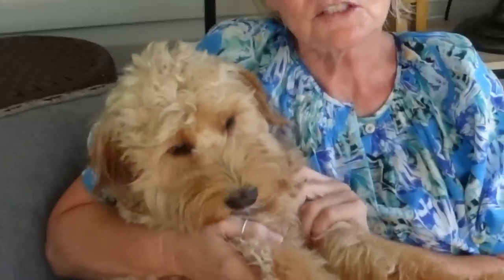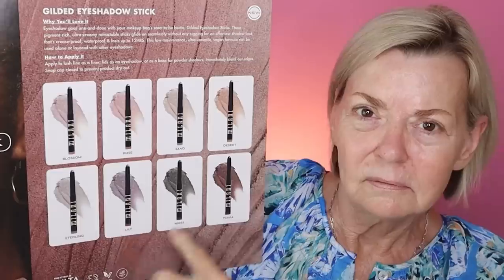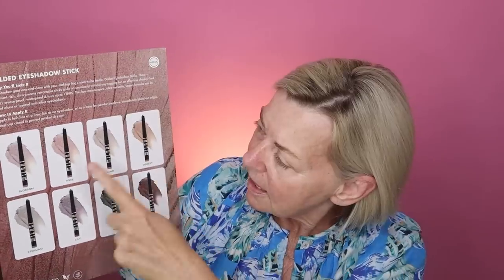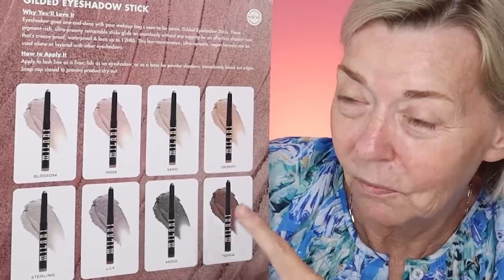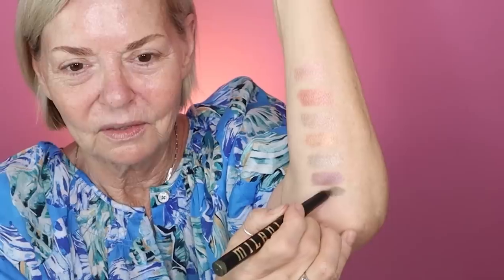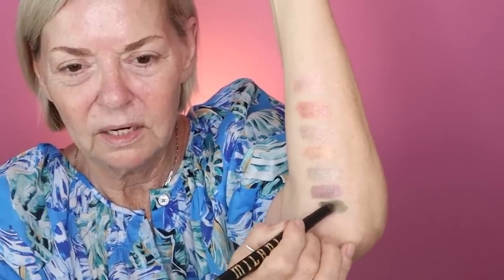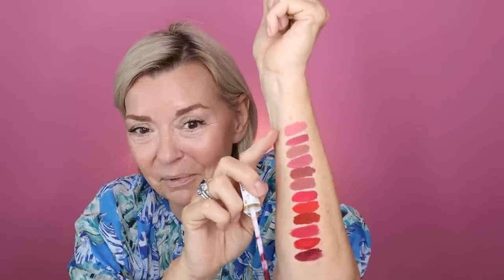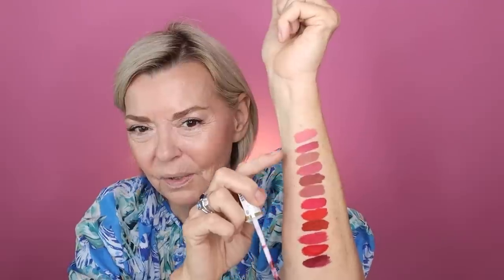Vlog - Lipstick Try On, New Eyeshadow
Products Mentioned & Wearing:
BK Beauty + Angie Hot & Flashy